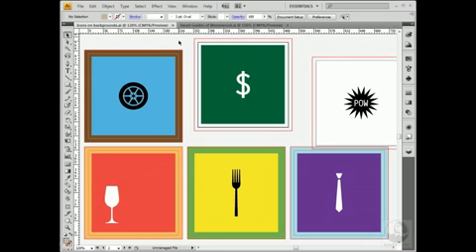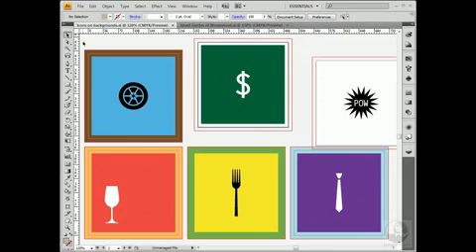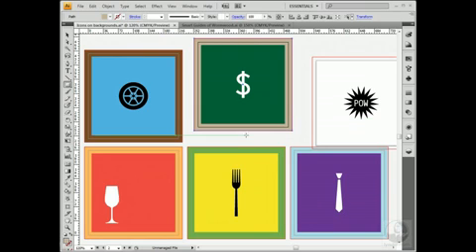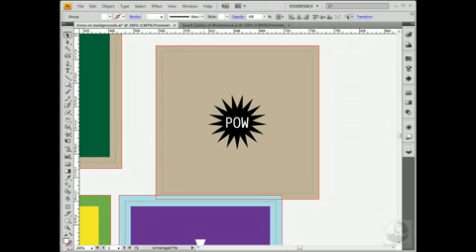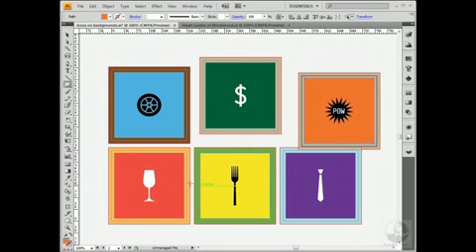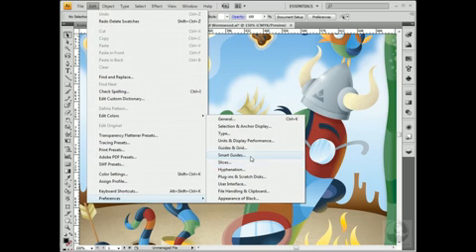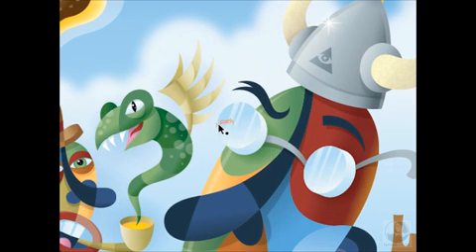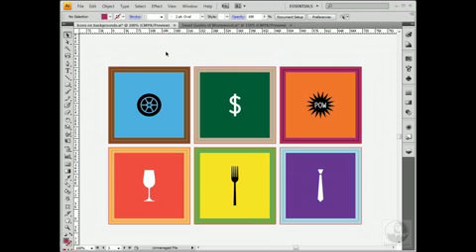Adobe Illustrator CS4 TUTORIAL